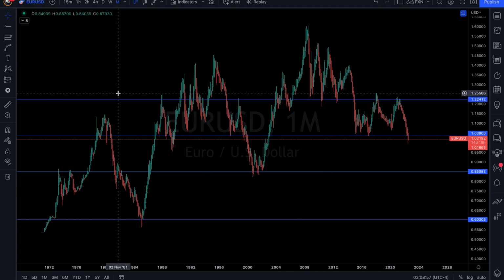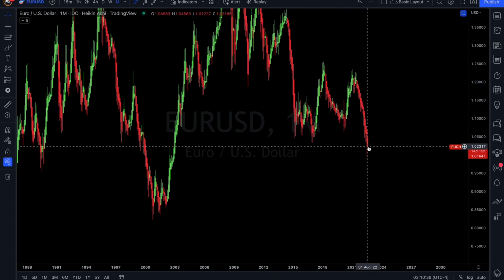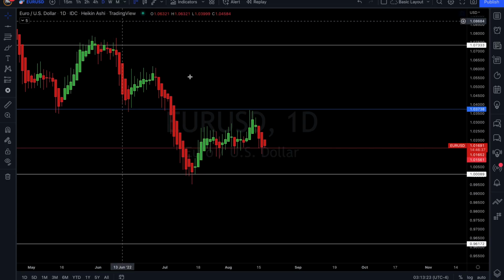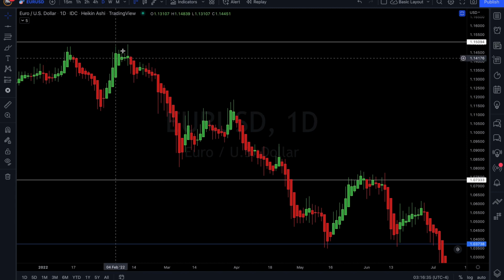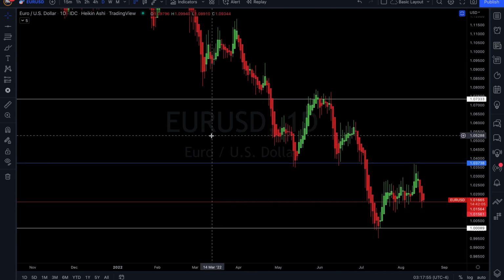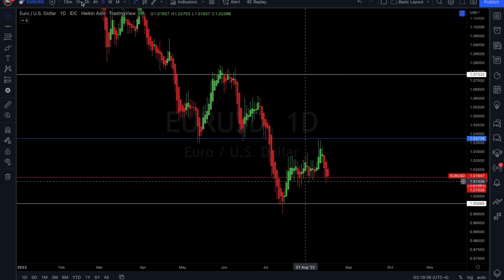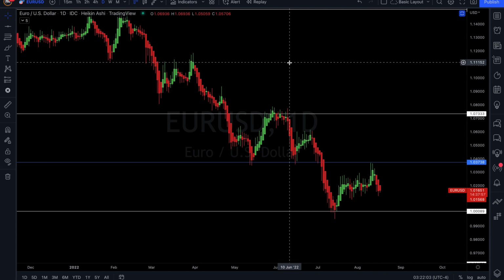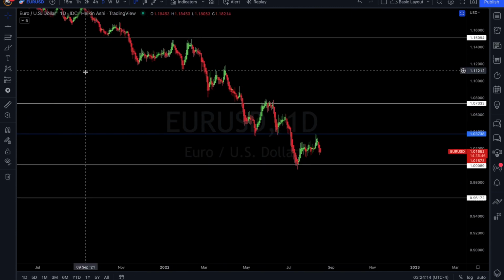How to Use the Weekly and Daily Charts Market Structure | The Structure Series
In this video we break down the weekly and daily chart market structure. we look at trade opportunities that were found.

Brokers